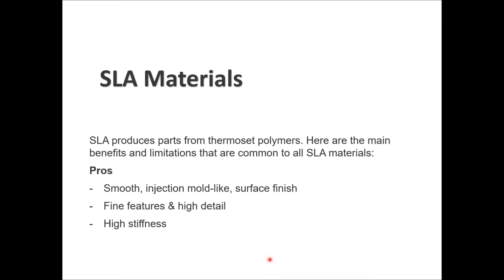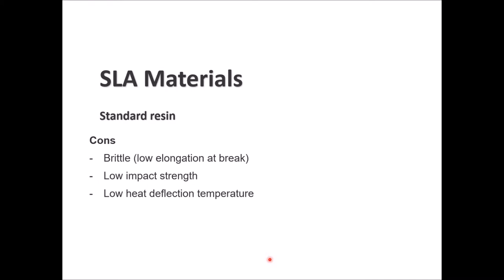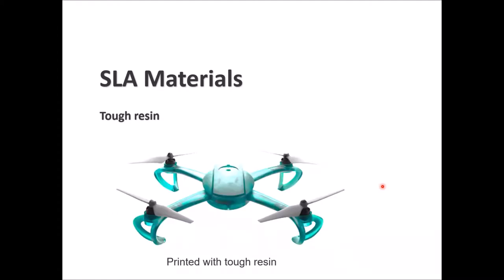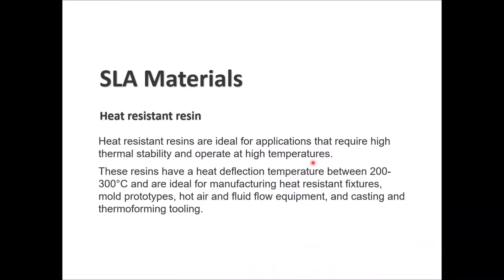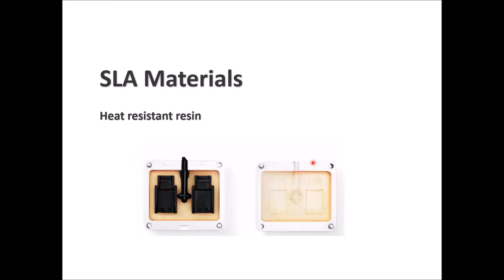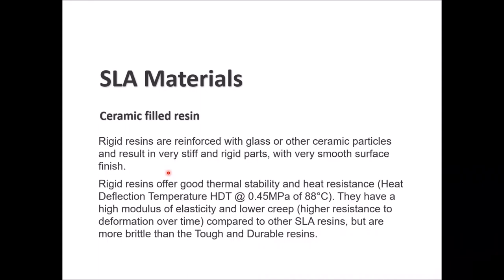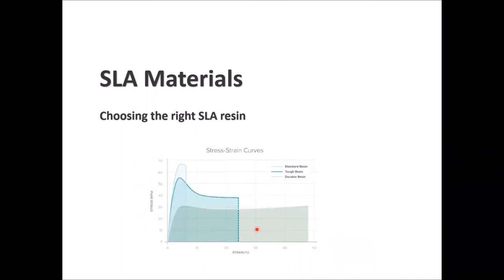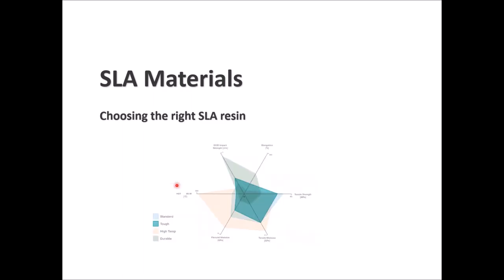Additive Manufacturing (3D Printing) - Lecture 14- SLA materials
This is lecture 14 of a series of lectures about the additive manufacturing and 3D printing technologies.

Topics:
- Choosing the right SLA material for  3D printing applications.